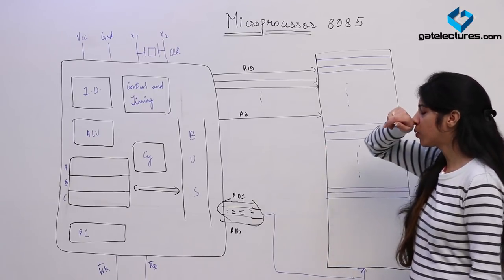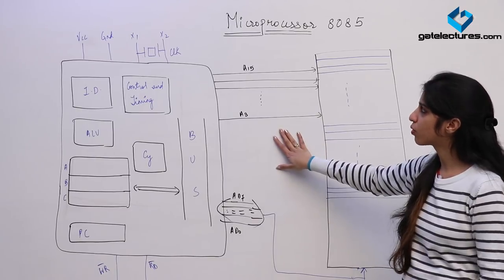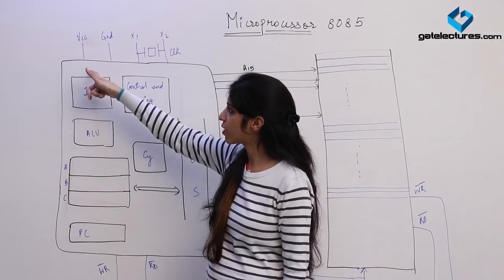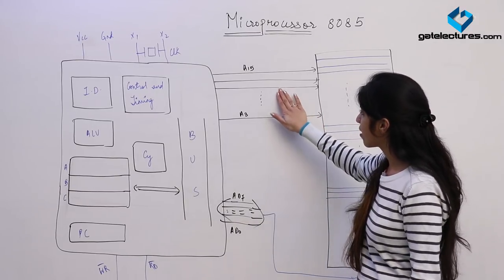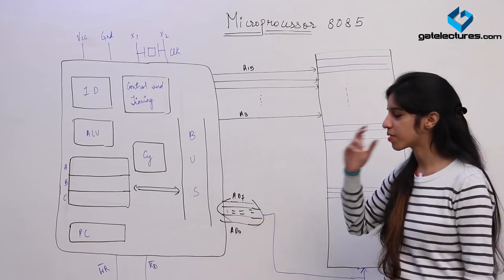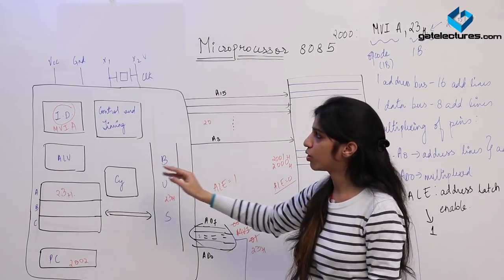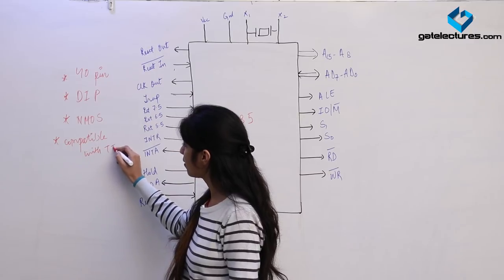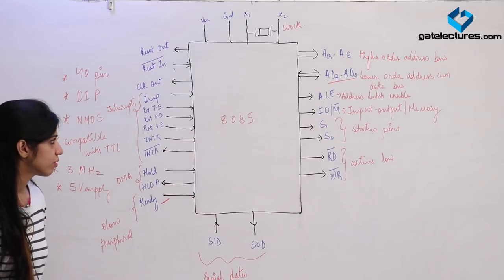01 Microprocessor 8085 | UGC NET Computer Science